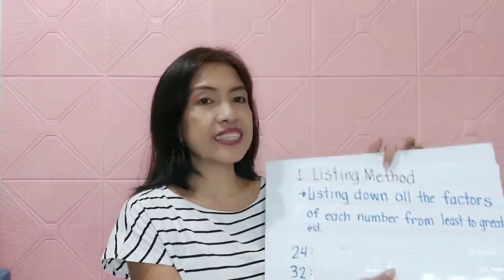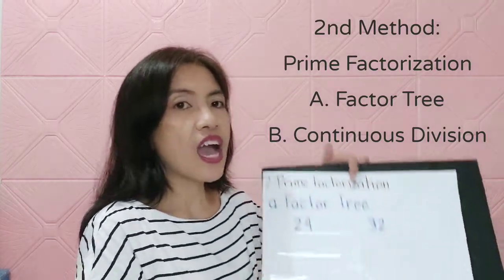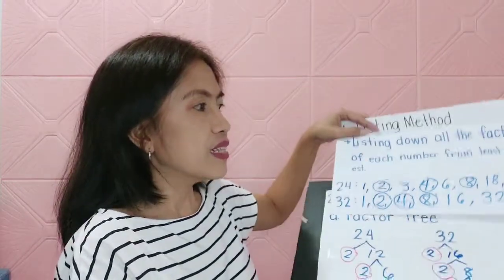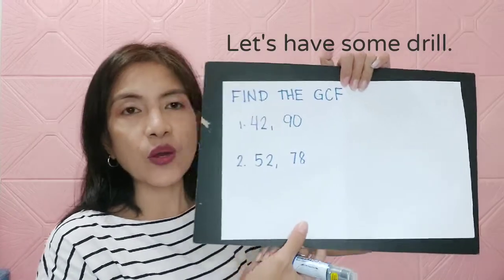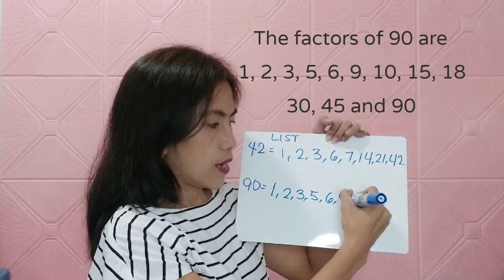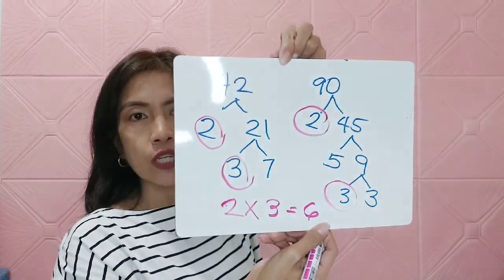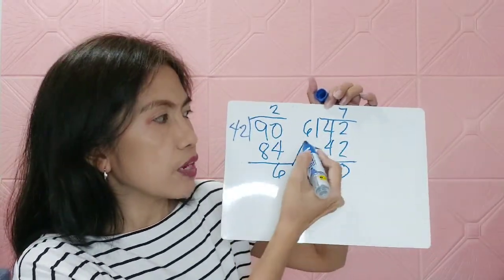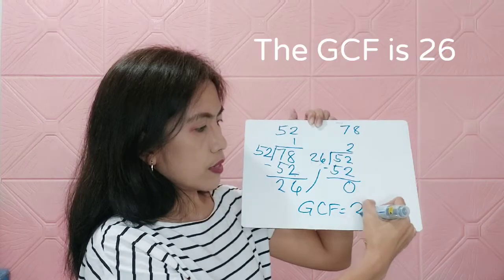Greatest Common Factor II Factorization, Listing and Euclidean Algorithm I Teacher Ai R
Greatest Common Factor (GCF) for Grade 4 to 6. What is GCF? What are the methods used to get the GCF? I show here the different methods to get the GCF of the given number. There are three methods that I discussed such as Prime Factorization (Repeated or Continuous Division and Factor Tree), Listing Method and Euclidean Algorithm.